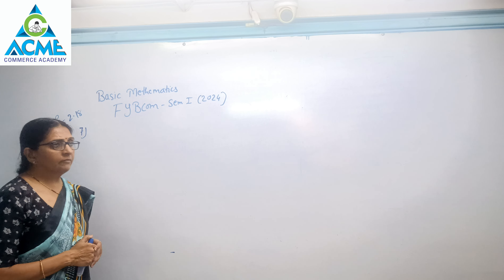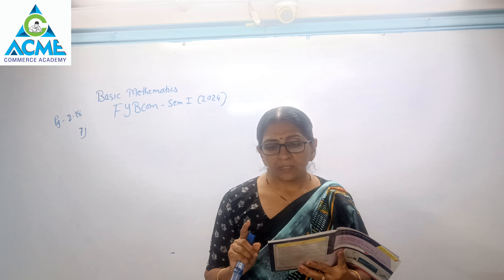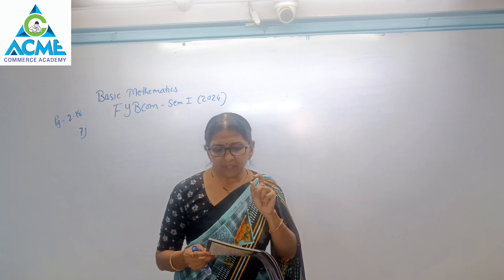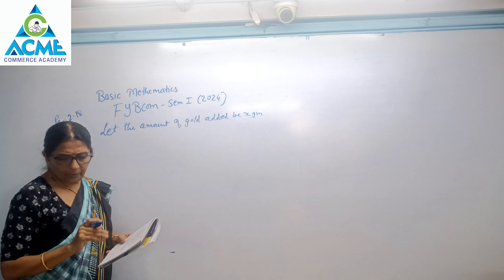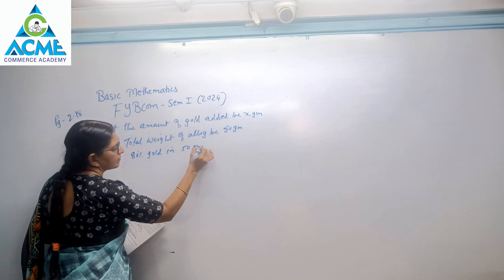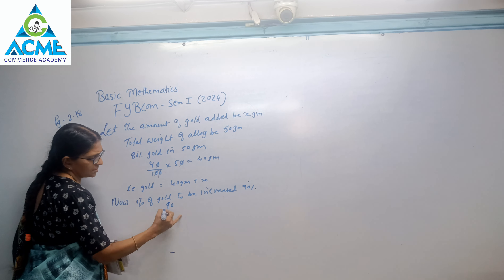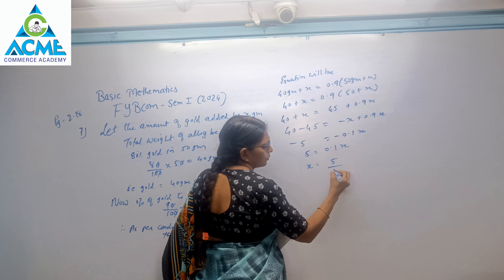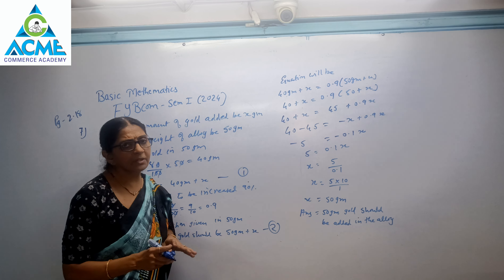Acme Commerce Academy Basic mathematics FYBCOM Semester 1 (2024) NEP lesson 2. Sum -7